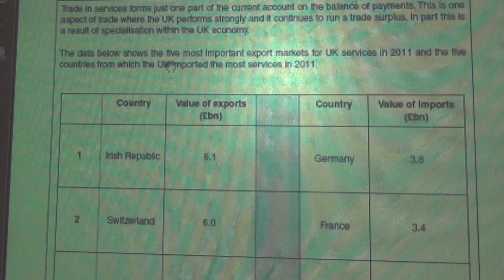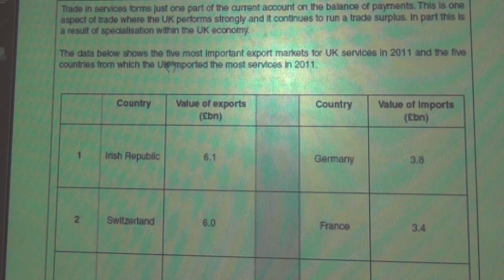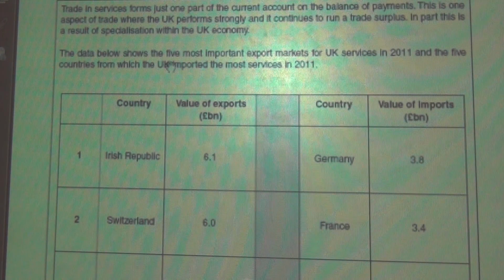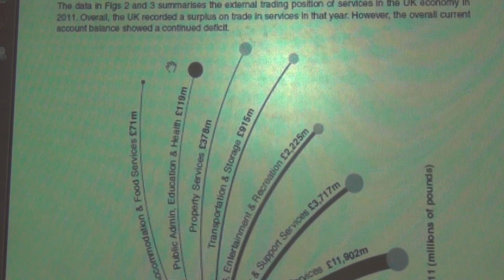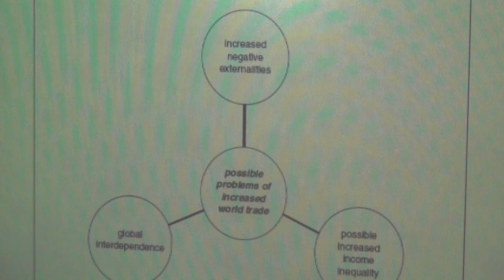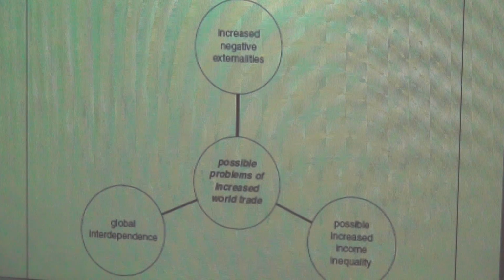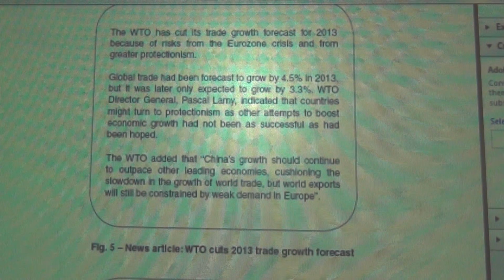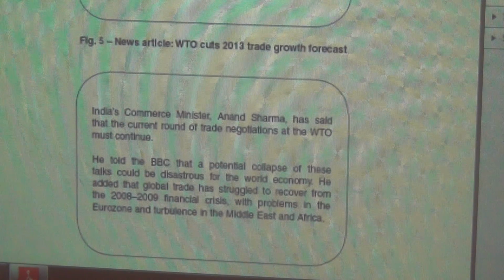A593 - part 1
An explanation and analysis of the stimulus material.